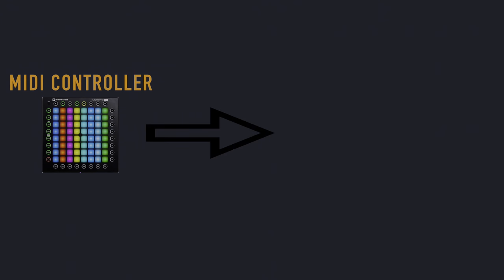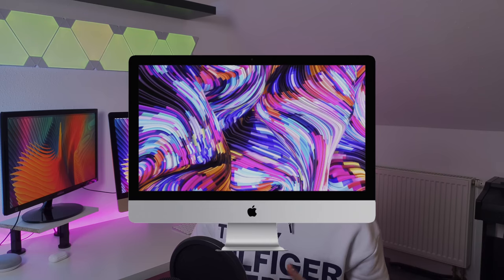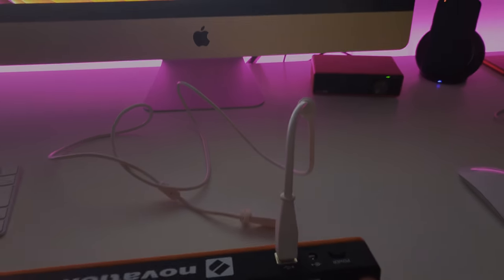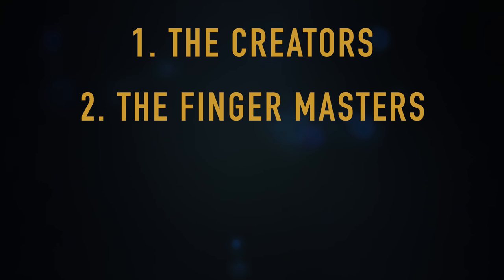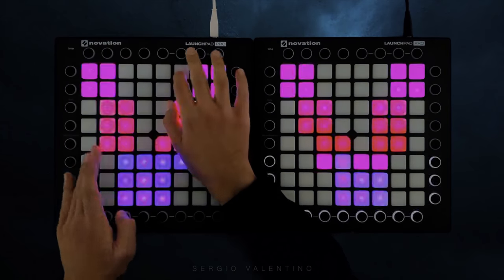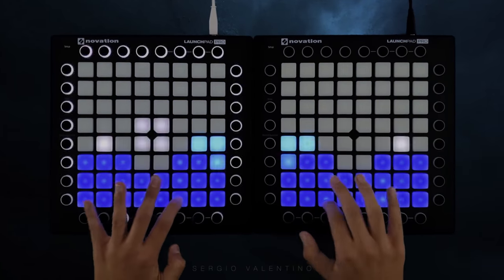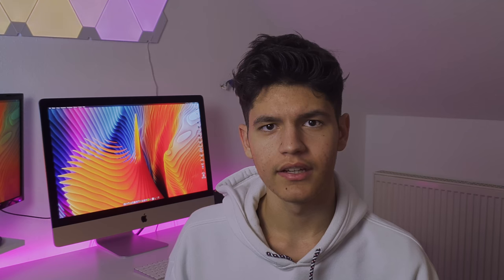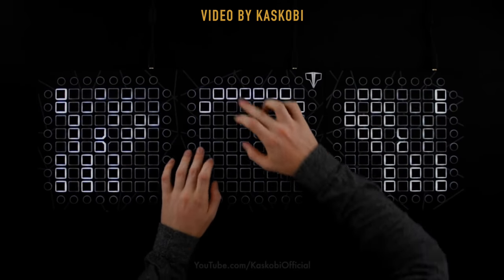What is a LAUNCHPAD?!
What is a LAUNCHPAD?!? Launchpad Tutorial

In this Video I will show you what a Launchpad is and what you can do with it.

If you have any questions write me on instagram or in the comments :)

Thanks to dazztrek for making my Amazing Logo and channel Thumbnail :)